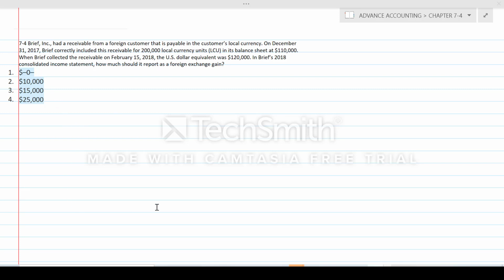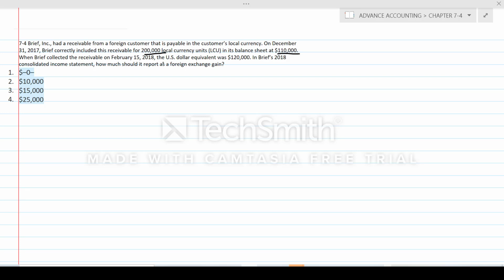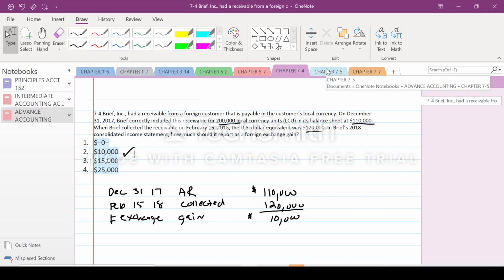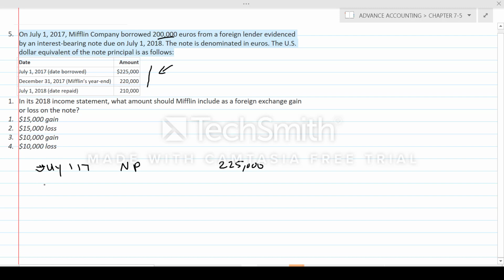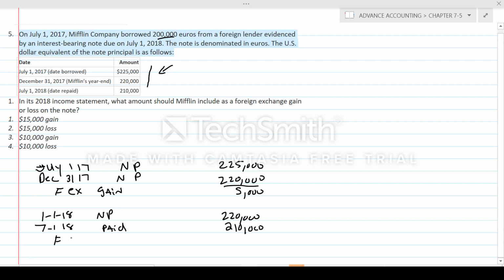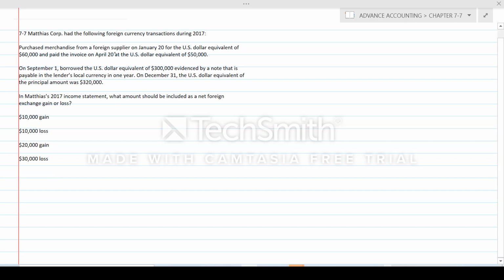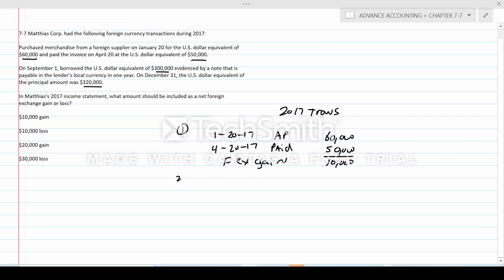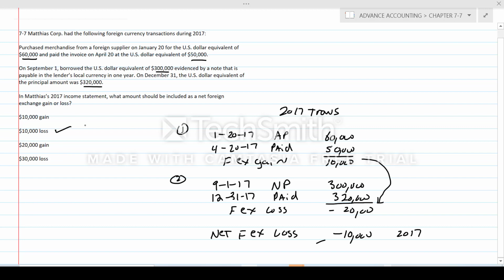Chapter 7 Foreign Currency Transactions and Hedging Foreign Exchange Risk- Brief Exercises 7.4 - 7.7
Calculating Foreign Exchange Gain/Loss on Foreign Currency Transactions